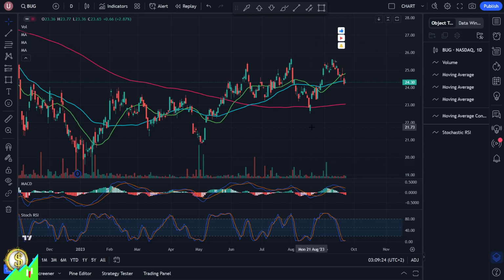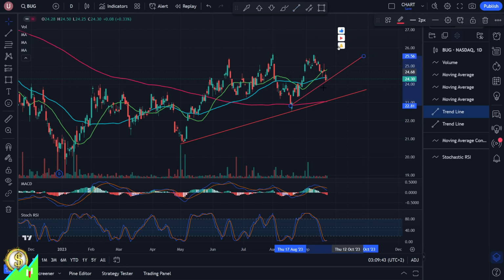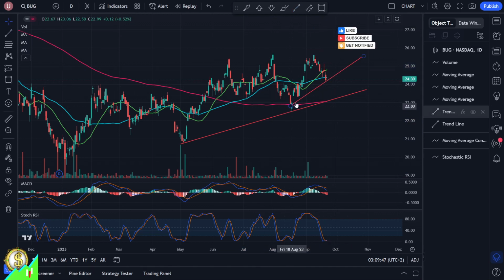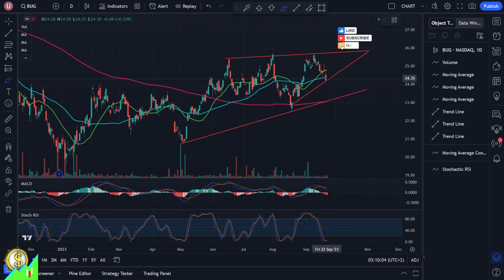Stocks to Buy: BUG Global X Cybersecurity ETF 09-24-2023